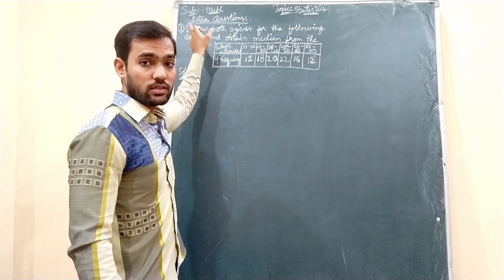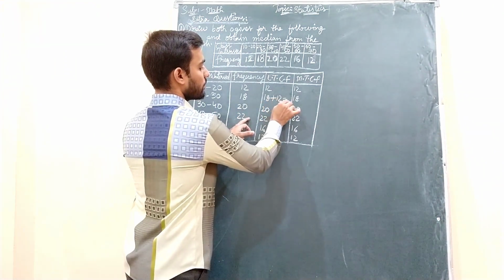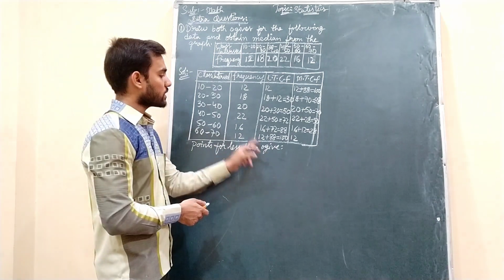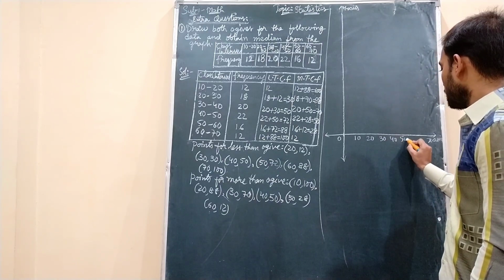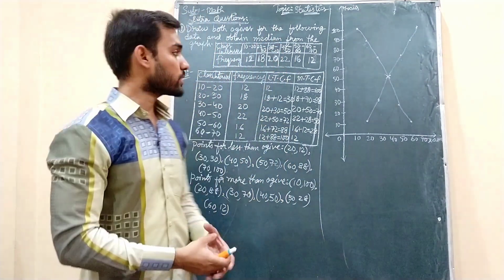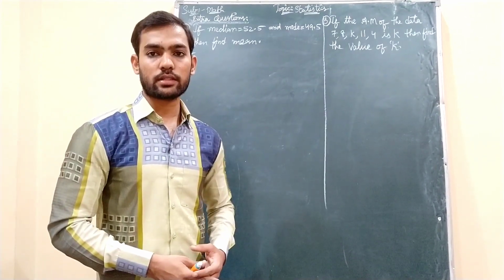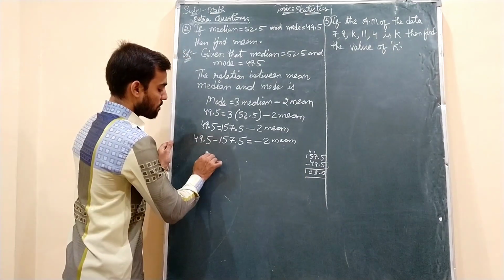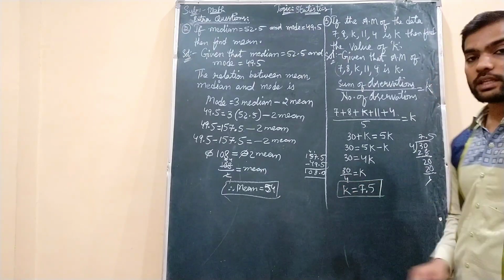Chapter/14.Statistics (Ogive curves & obtaining median from them)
Dear Students,

Do join zoom meetings on the following dates to clarify all your doubts related to statistics.

On 01/05/2020 .,
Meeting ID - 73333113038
Password - SUCCESS
Timings - 3pm to 4pm

On 02/05/2020 .,
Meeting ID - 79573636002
Password - SUCCESS

Thankyou.